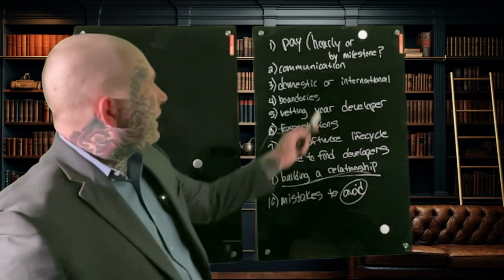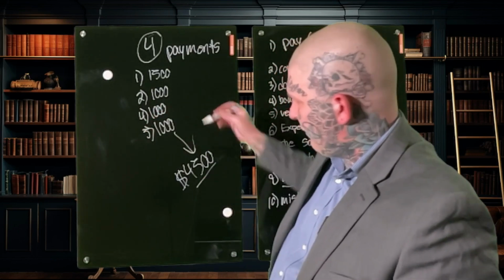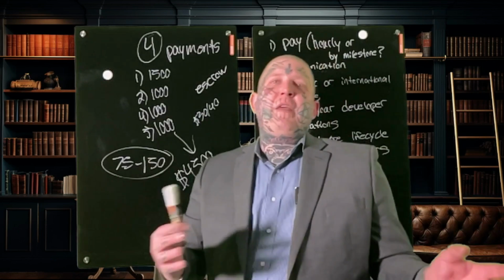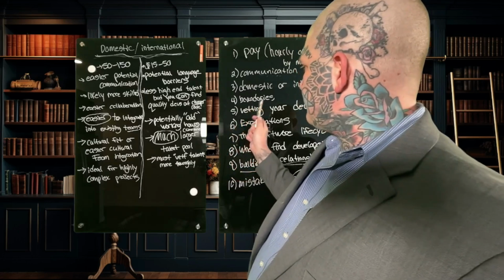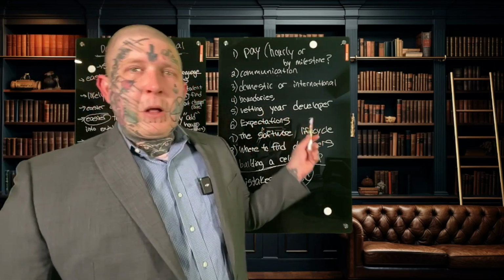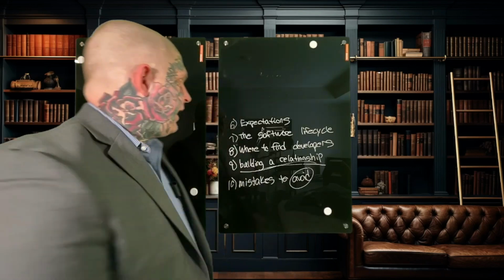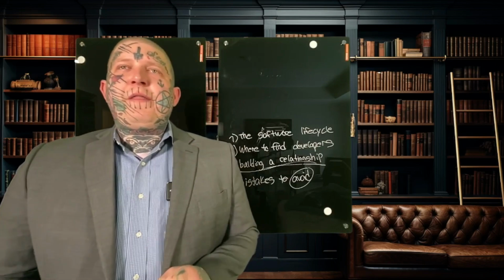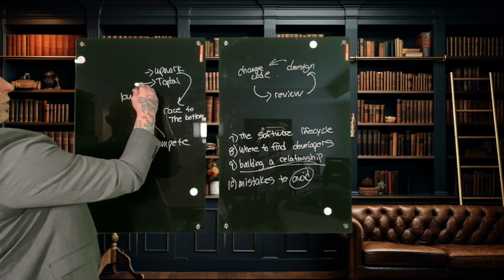How to Hire a Developer: A Client's Guide to Finding the Perfect Software Engineer!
Are you ready to hire a developer or software engineer but unsure where to start? In this comprehensive guide, I’ll walk you through everything you need to know to hire the right developer for your project. Whether you’re hiring domestically or internationally, how to work with freelancers, or trying to decide between platforms like Upwork, Toptal, or local hires, this video has you covered.

Here’s what we’ll cover:

-Where to Find Developers: From freelance platforms to local hiring options.
-Domestic vs. International Hires: The pros, cons, and what to expect.
-Pay Structures: How to set up milestones, escrow payments, or hourly rates.
-Setting Expectations: Building clear goals, timelines, and boundaries.
-How to Build a Strong Working Relationship: Effective communication and mutual respect.
Mistakes to Avoid: Common pitfalls that lead to frustration or project failure.
How to Vet Developers: Red flags, portfolio reviews, and test projects.
Whether you’re a small business owner, entrepreneur, or project manager, this video will help you navigate the hiring process with confidence and avoid costly mistakes. Hiring the right developer can make or break your project—let’s make sure you get it right!